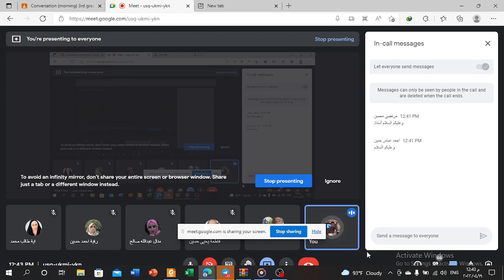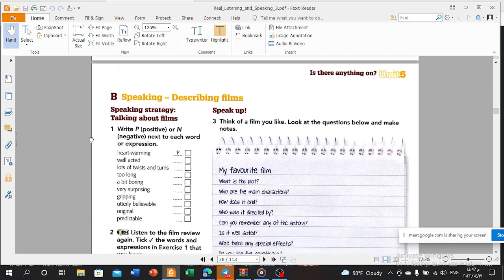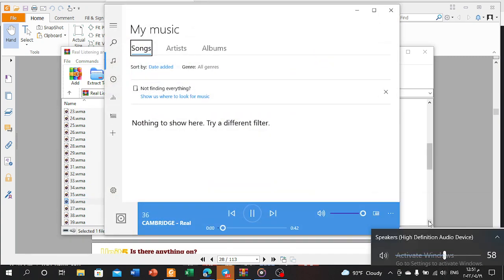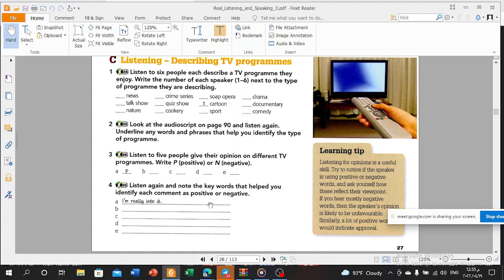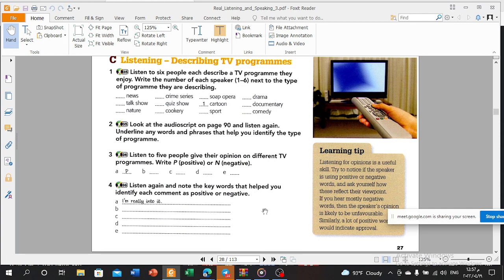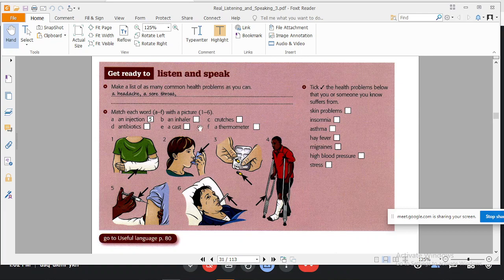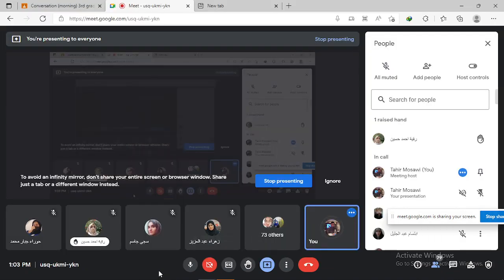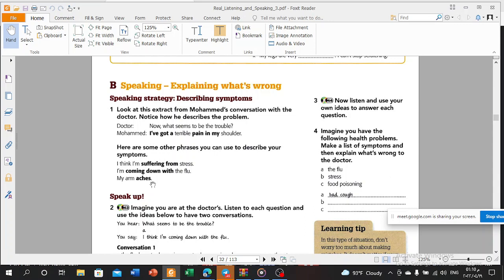2022 04 19 Conversation 3rd stage